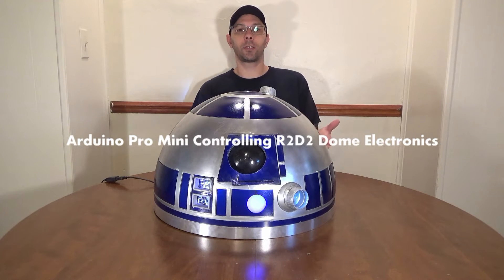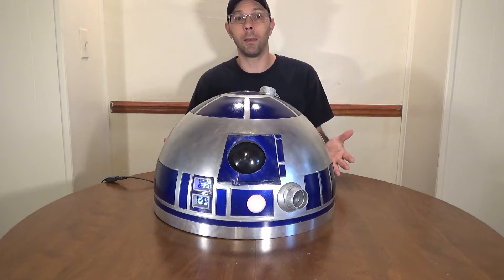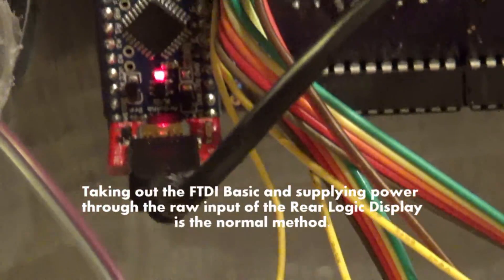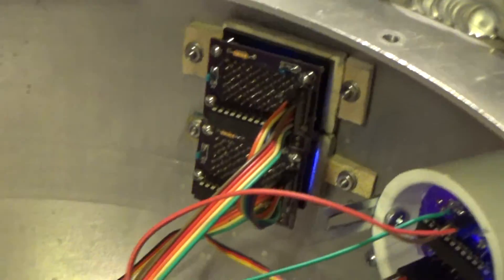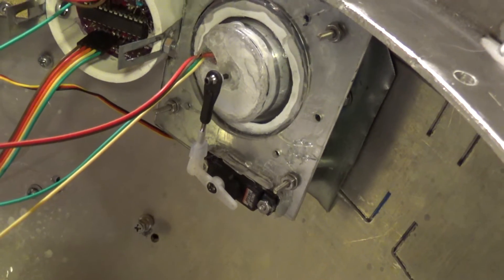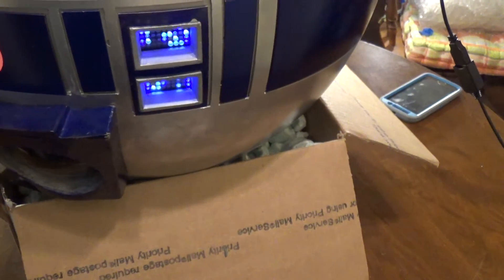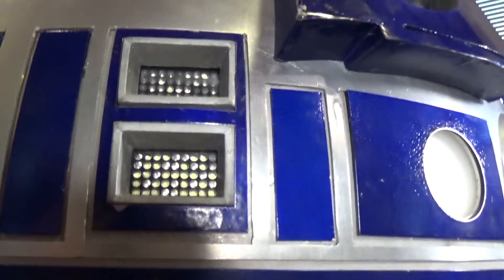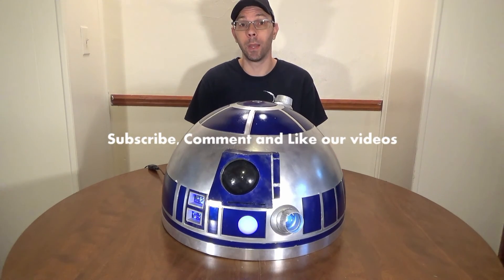The Arduino in an R2D2 Dome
An Arduino Pro Mini is used to control the R2D2 dome electronics.  The FTDI basic downloads the sketch. This particular one controls the Front and Rear Logic Display, PSI, and Holoprojectors, plus one moving servo.
Ari, of shows you what an Arduino is and the FTDI Basic used to program it.